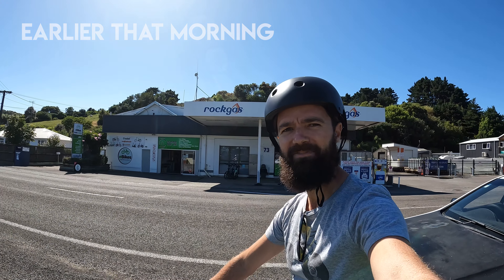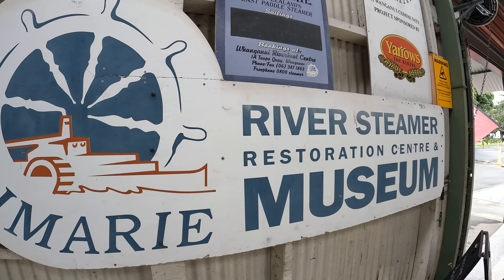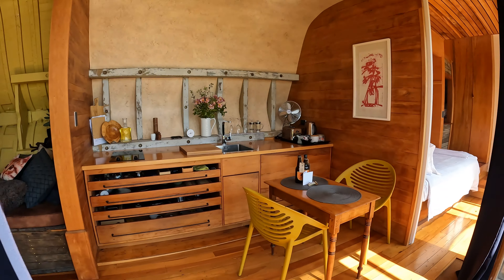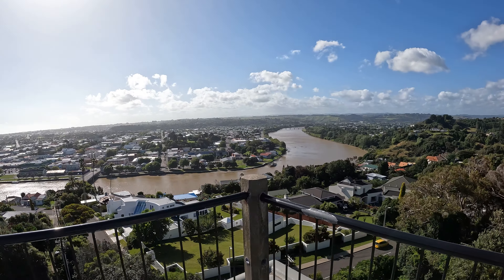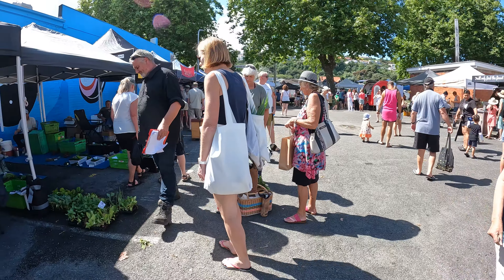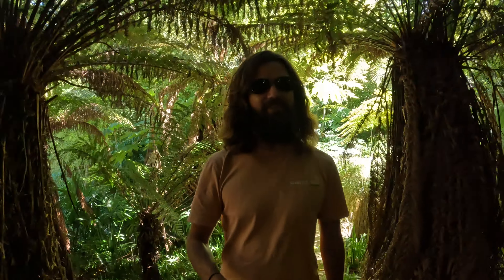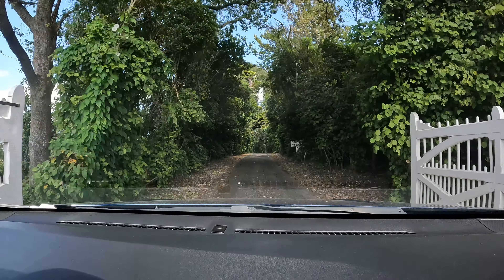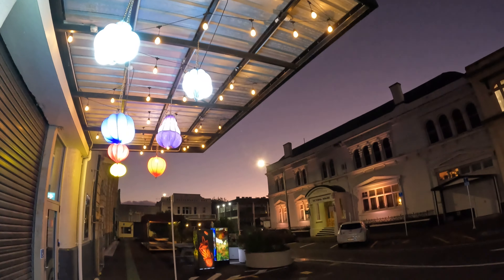Top 10 Things To Do in WHANGANUI!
Wondering what to do when you're in Whanganui? Here are ten of my favourite activities that you can enjoy while you're in 'The River City'.

The heart of Whanganui is the Whanganui River, and it's the perfect place to start your exploration. Try renting a couple of electric bicycles and cycling past the beautiful Upokangoro bridge to Mosquito Point, the best place to swim in the river. If you don't feel like getting wet, try taking a ride on the Waimarie - New Zealand's only remaining coal powered paddle steamer.

Another iconic location in Whanganui is the Durie Hill Memorial Tower and Elevator. Take a walk through the long tunnel that leads to the elevator, ride up and then enjoy the views from the tower!

Next, spend some time in Rotokowau / Virgina Lake Reserve, where you can feed the ducks or take a look at the Winter Gardens.

If it's a Saturday when you're visiting, be sure to experience the River Traders Market where you'll find food stalls, crafts and live music every weekend. The market is also a good place to set off from on a tour of Whanganui's many murals and street art.

A little outside of town you can find the extensive Paloma Gardens or the fully predator fenced Bushy Park, depending on whether you prefer your nature wild or tamed.

Whanganui has lovely black sand beaches to visit too - try the Castlecliff Beach in the suburb of the same name, or drive a little further to Kai Iwi Beach, with its impressive sandstone cliffs.

Last up, spend an afternoon or an evening in the Drews Avenue precinct with its colourful buildings, streetside seating, gardens and cafes. Drews Avenue is also where you'll find my favourite bar in Whanganui - Porridge Watson!

00:00 intro
00:32 cycle and swim the Whanganui river
02:22 Waimarie paddle steamer
04:01 Iona Tiny House (accommodation)
04:57 Dury Hill Elevator and Memorial Tower
06:44 Virgina Lake / Rotokawau
07:45 River Traders Market
08:28 Murals / Wall Art
08:48 Paloma Gardens
10:12 Bushy Park
11:38 Kai Iwi Beach
12:04 Drews Avenue and Porridge Watson

Music

Song: Markvard - Catch Our Moment